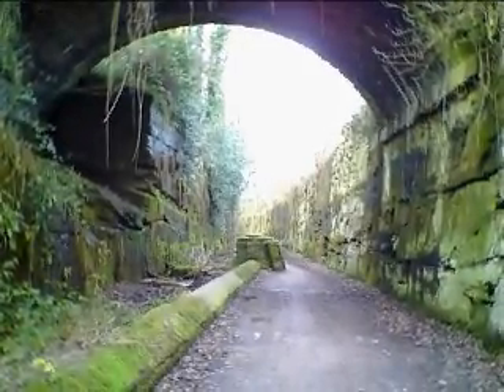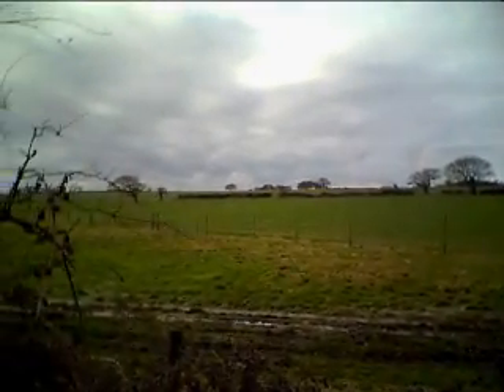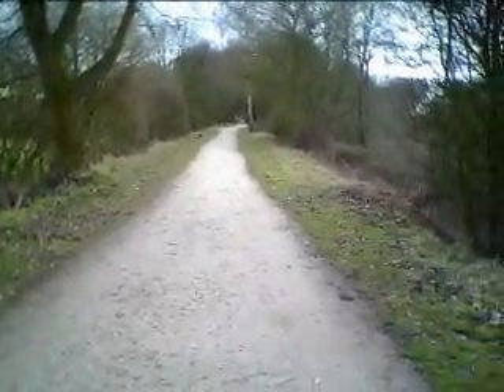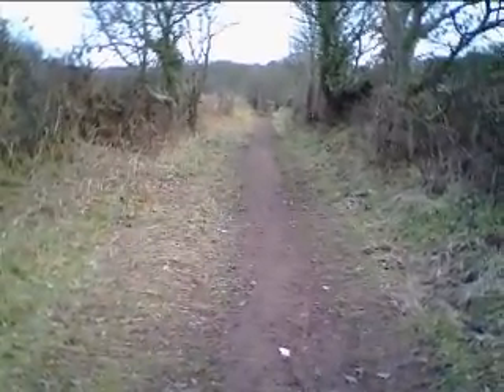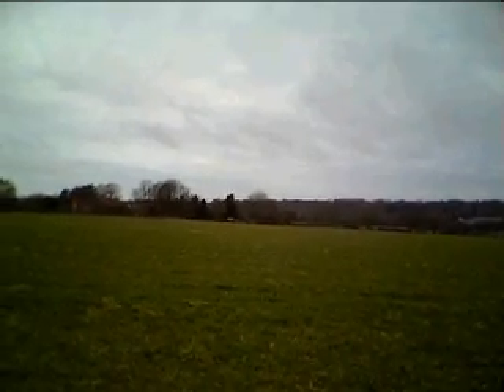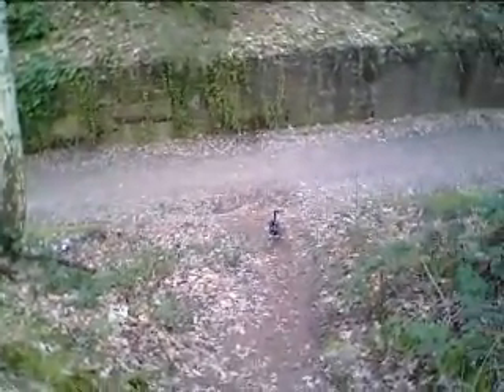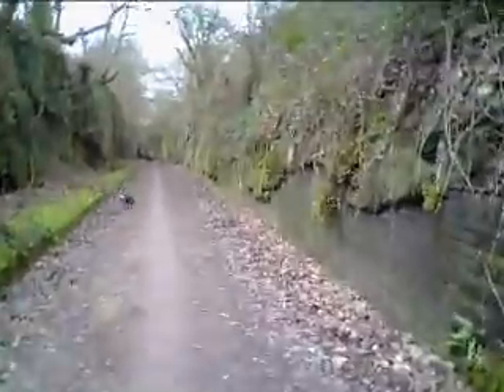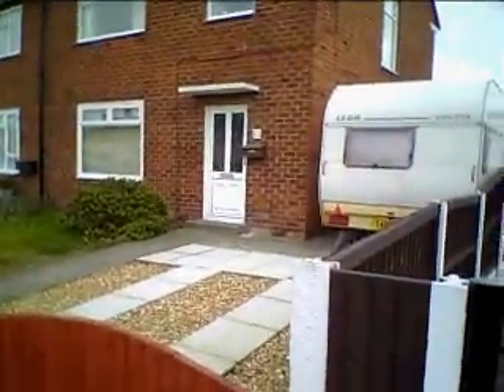dog walking my way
a typical Saturday morning dog walk, nearly 3 miles showing scenery around the wirral way